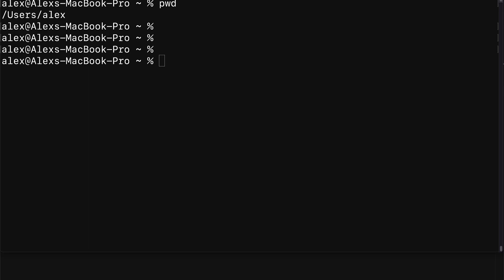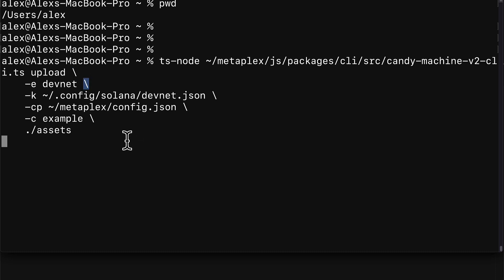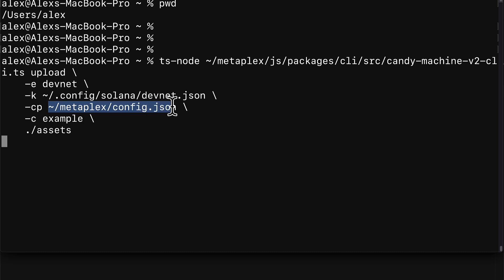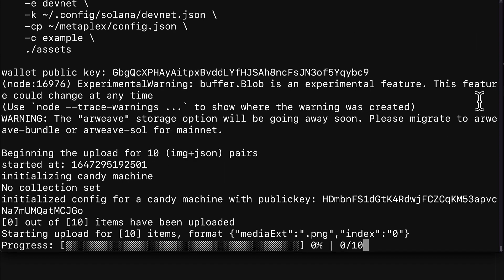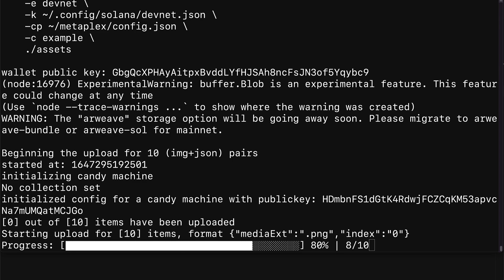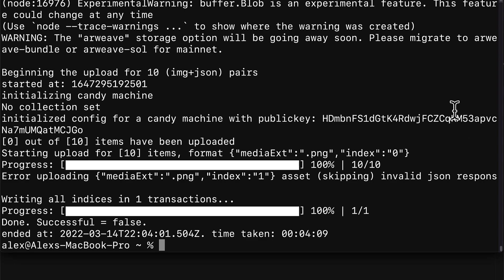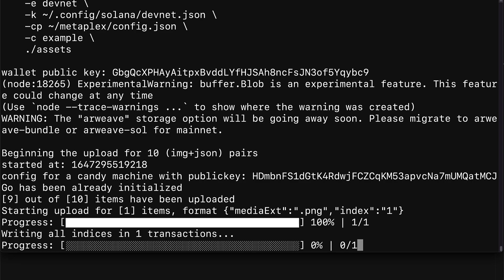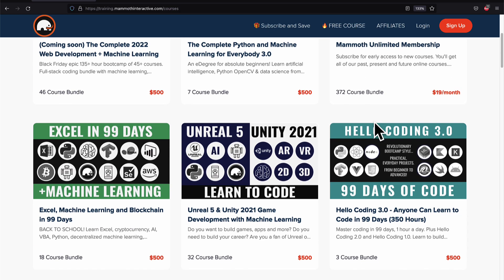Upload NFTs to Solana Blockchain with Metaplex Candy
Upload NFT assets to Metaplex Candy Machine.

Tools: ● solana 1.9.12 ● tsc 4.6.2 ● ts-node 10.7.0 ● node 16.13.0 ● npm 8.3.1

Candy Machine operates on the Solana blockchain.
* need a wallet with funds to create and deploy a Candy Machine
* create and use a wallet using the Solana Tool Suite

Learn decentralized app (dApp) development for the Solana blockchain.

Solana alleviates many of the problems that plague other blockchains. With Proof of History, the Solana blockchain has been able to reach record levels of speed and transaction volumes!